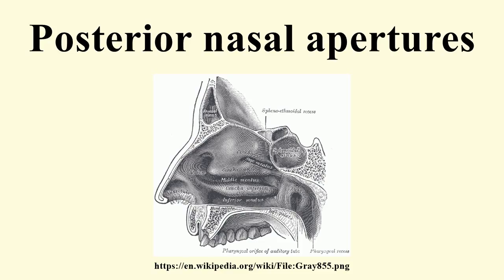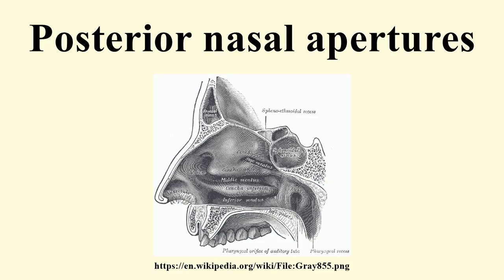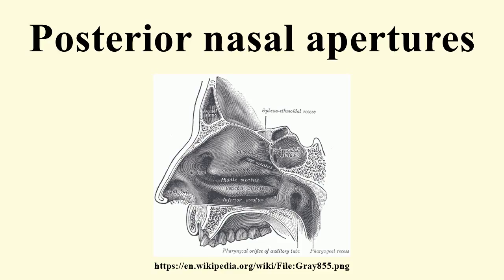Posterior nasal apertures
Image-Copyright-Info
Image-Copyright-Info